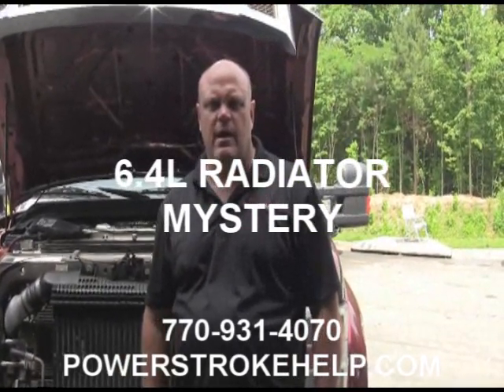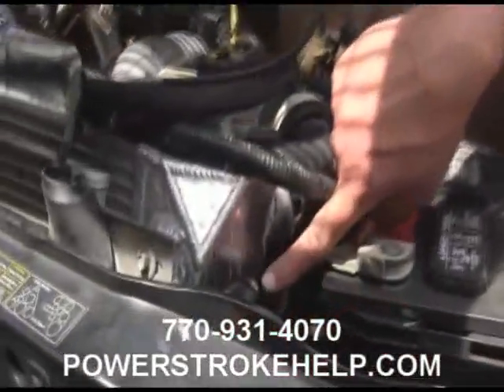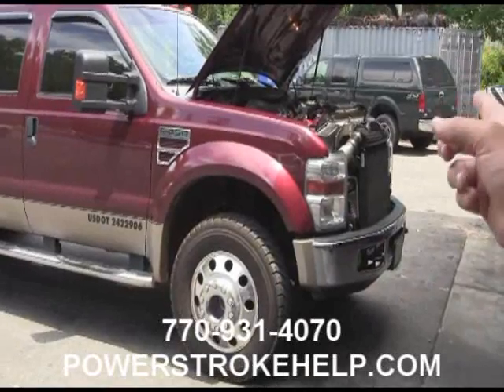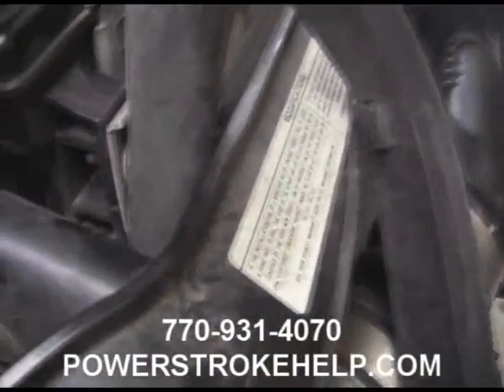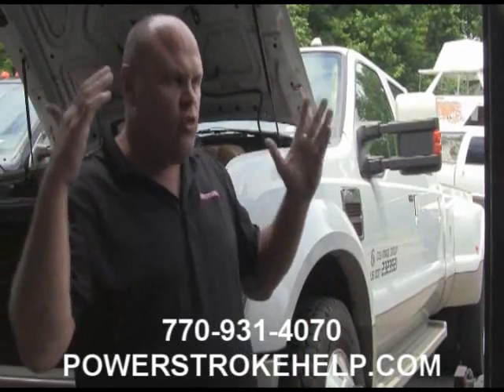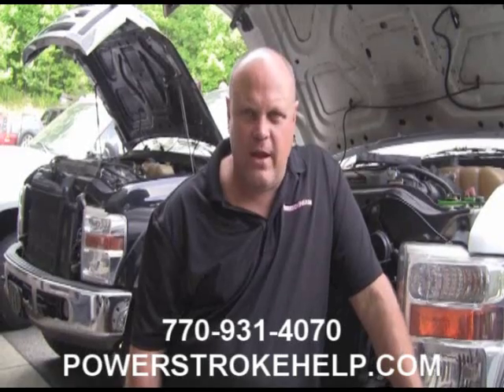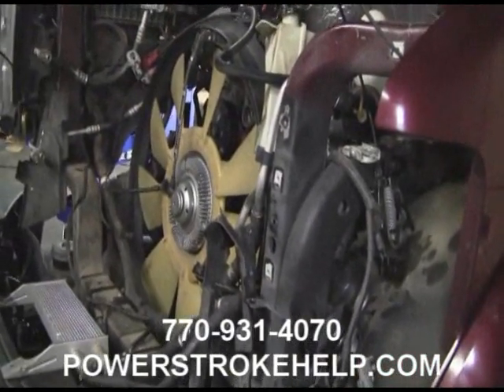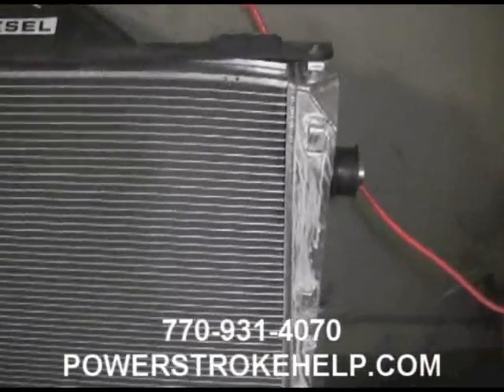6.4L RADIATOR FAILURE - POWERSTROKE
A new trend has emerged to show why the 6.4L PowerStroke radiators have been failing. Leave feedback if you have seen similar issues. Thank You, Bill Hewitt